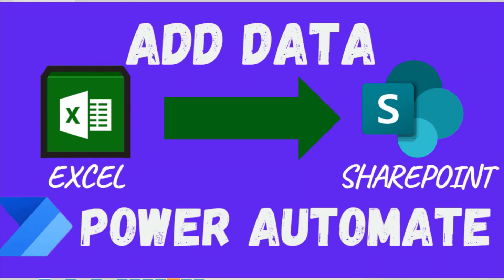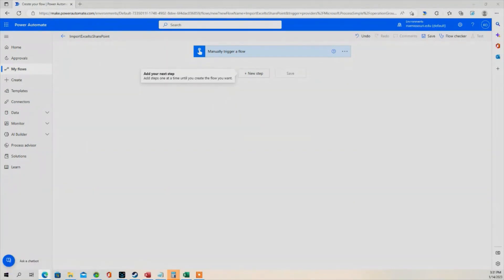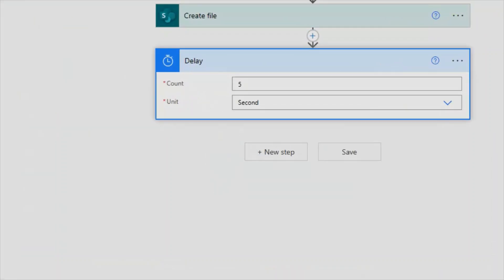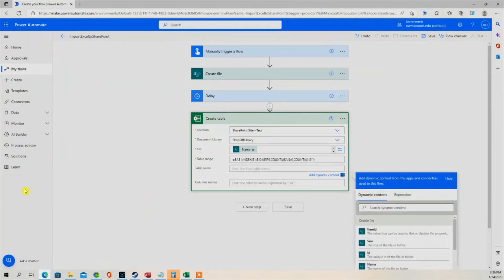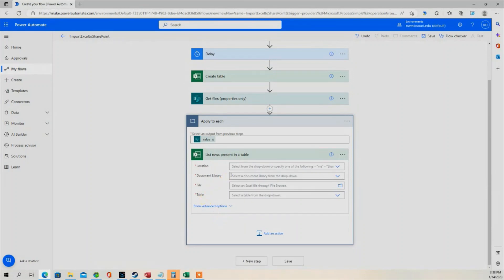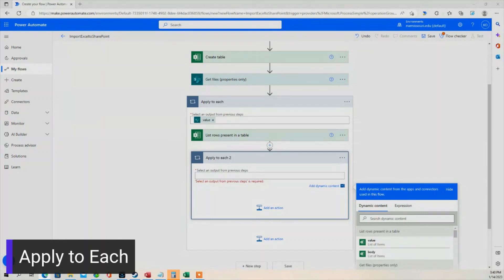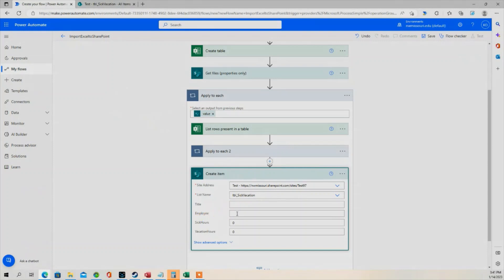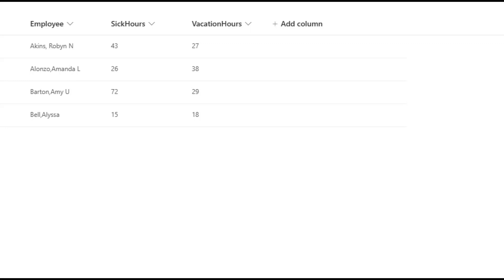Supercharge Your Workflow: Automate Excel Data to SharePoint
This video is a step-by-step tutorial on how to add  Excel data into your SharePoint list using Power Automate flow.

Below is the Excel Table Range Formula:
=$A$1:INDEX($1:$1048576,COUNTA($A:$A),COUNTA(1:$1))